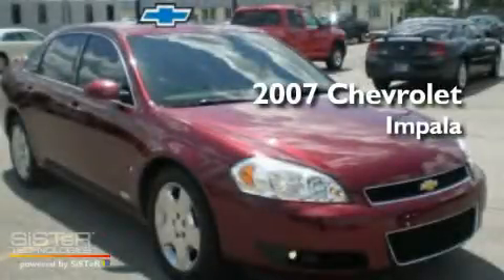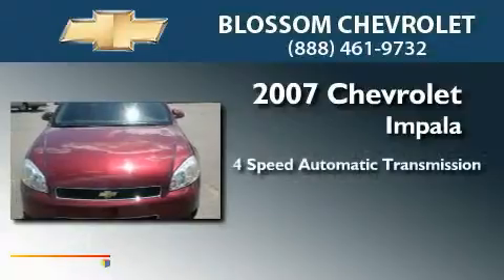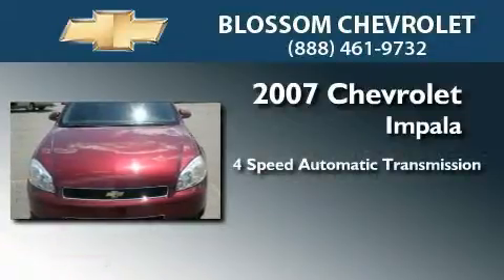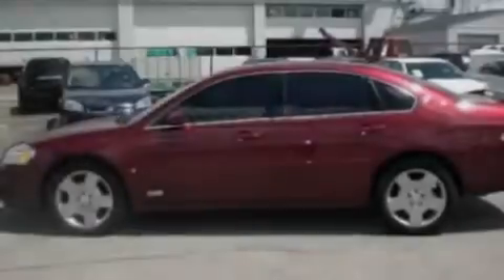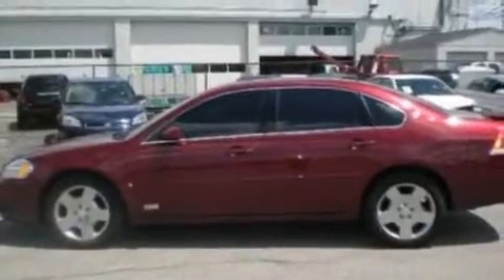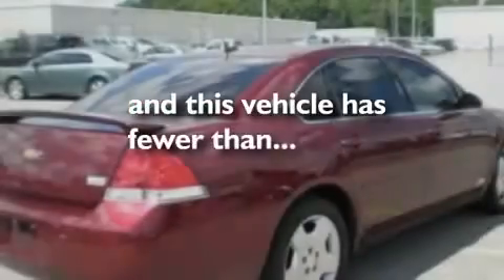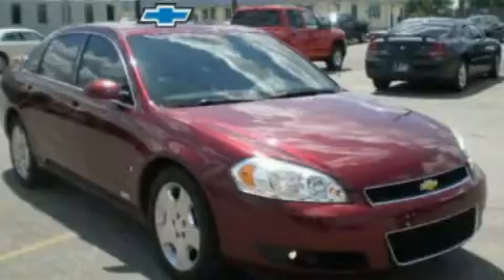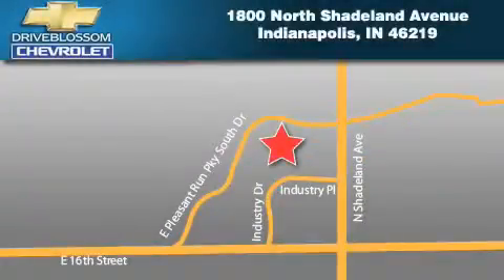2007 Chevrolet Impala Indianapolis IN 46219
Year : 2007
 Make : Chevrolet
 Model : Impala
 Engine : 5.3L V8
 Trans . : AUTO 4SPD
 Exterior : Red Jewel Tinted Clearcoat
 Miles : 46,402
 Interior : Ebony W/Leather-Appointed Seating
 Stock : 11P471